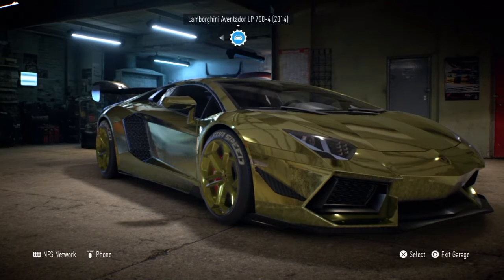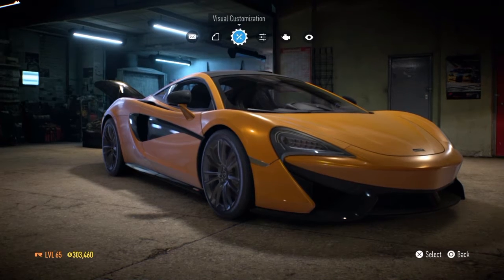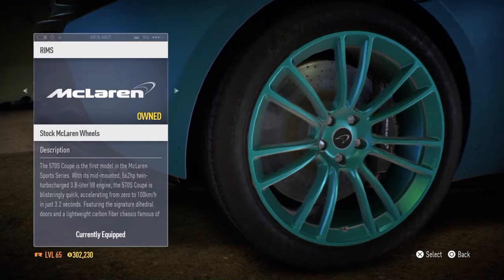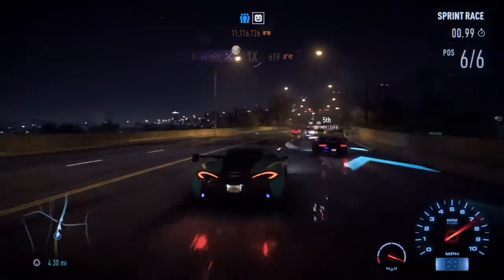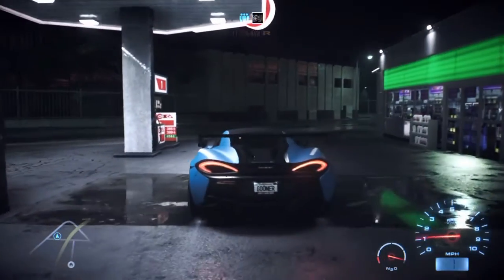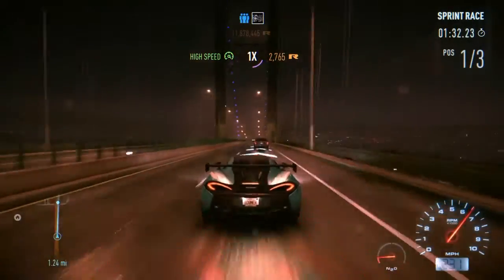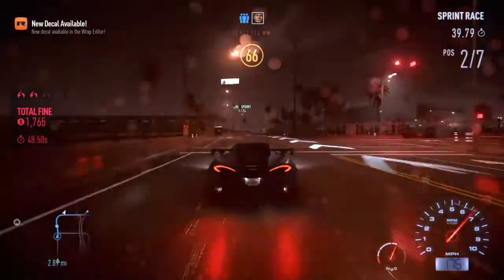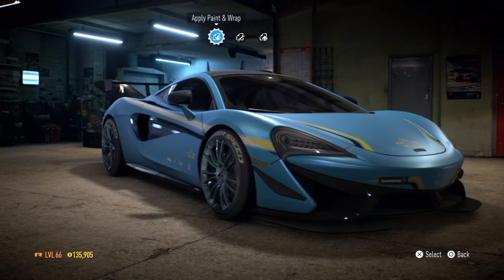Need For speed ps4 gameplay walkthrough - McLaren 570S MASTER BUILD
NEW! Series on this channel I am going to do a full walkthrough on this game plus extra videos on separate car builds and also some online stuff too if you want to join me in some of the online stuff please leave you PSN ID in the comments or add me on Twitter and drop us a message.

BRING ON THE SPEED!

Hi my name is Karl and my YouTube channel name is KPG-GOONER I am  racing YouTuber that try's to deliver loads of racing videos from a host of racing games on PS4 & XBOX ONE  like, project cars,DRIVECLUB,The crew,forza 6,F1 2015,need for speed, RIDE ,MotoGP 15,need for speed rivals...and more I also do the odd gaming walkthrough too...I hope to take the time to check out my channel I work really hard on my content and hope in the future I will grow and improve. 👍